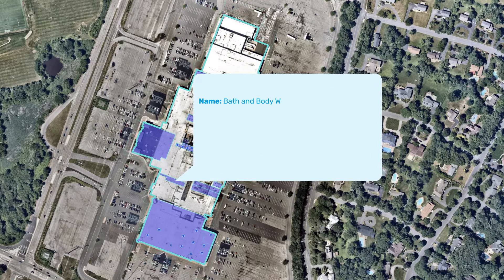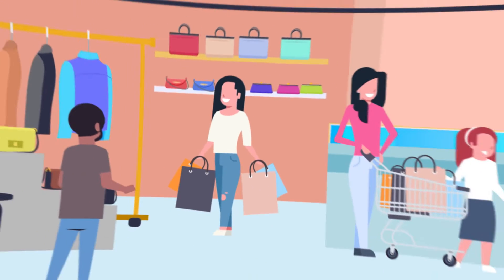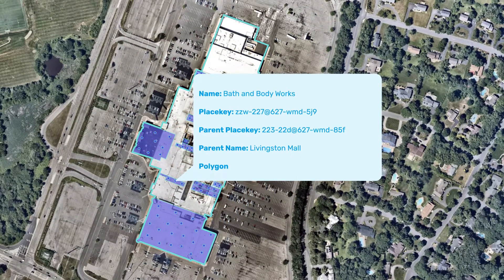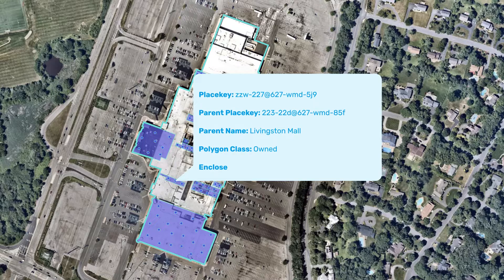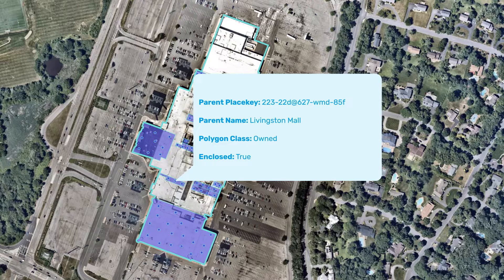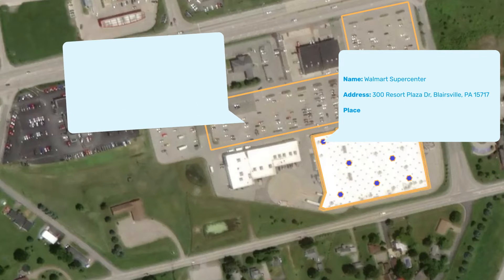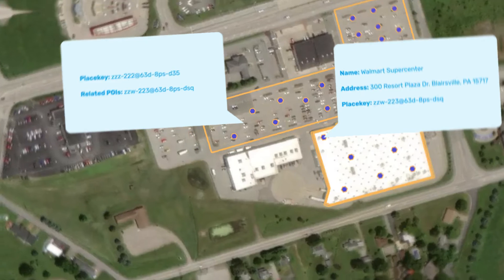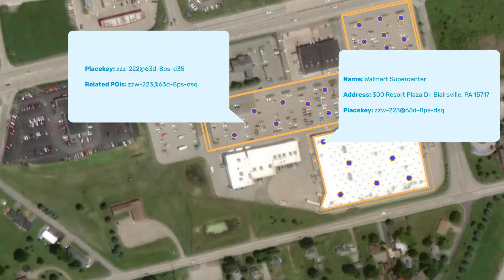SafeGraph Geometry: Precise POI Footprint Data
Learn more about SafeGraph's highly accurate polygon data which details the shapes of points of interest (POIs) and their relationships with other places, including surface parking lots.